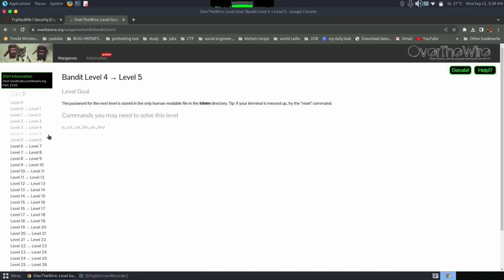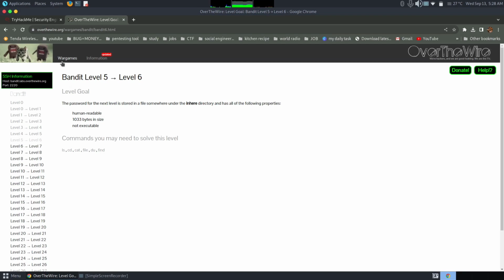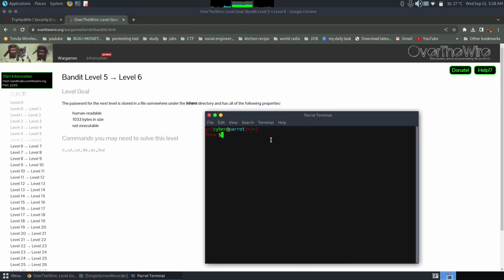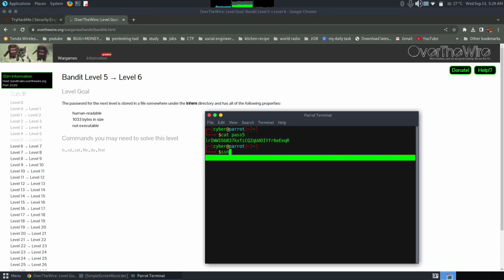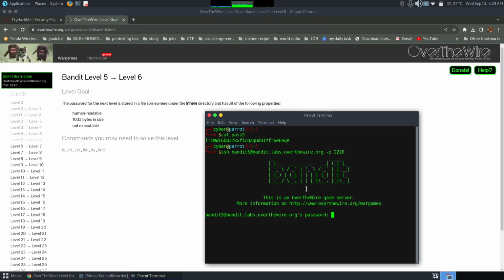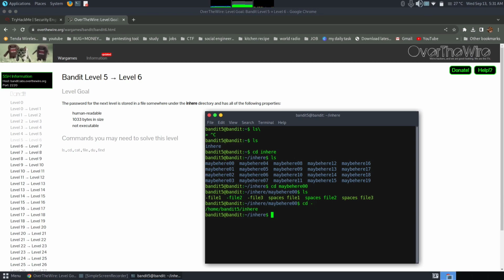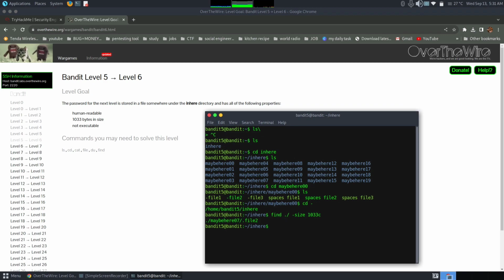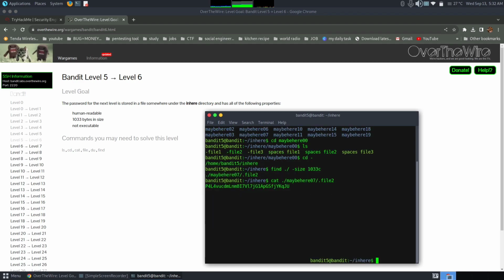Bandit Level 5 to Level 6 - How to Search Files in Linux | Linux for beginners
Join us in this Bandit wargame walkthrough as we tackle the challenge of Bandit Level 5 to Level 6. The password for the next level is hidden within a file located somewhere in the inhere directory. To crack this code, it must meet specific criteria: it must be human-readable, exactly 1033 bytes in size, and not executable. In this tutorial, we'll employ essential Linux commands like ls, cd, cat, file, du, and find to find and retrieve the elusive password file. If you're ready to enhance your Linux skills and conquer this challenge, watch along!